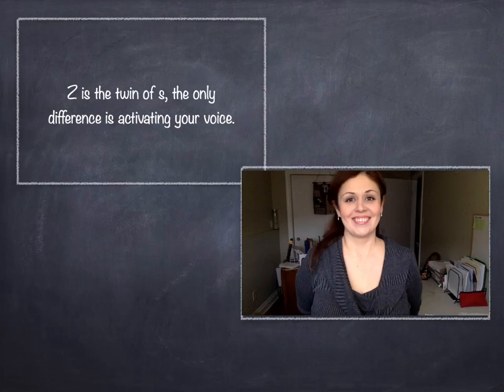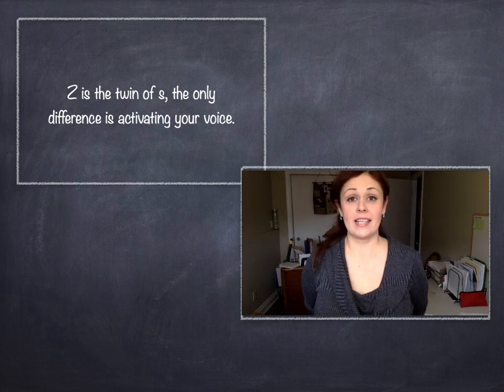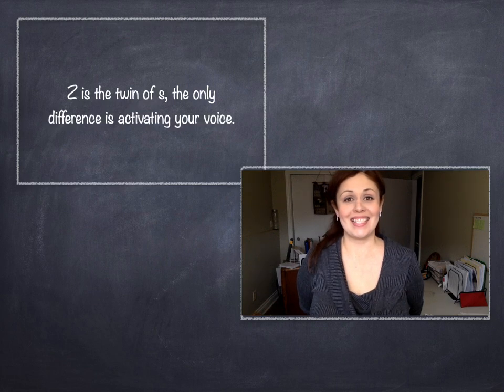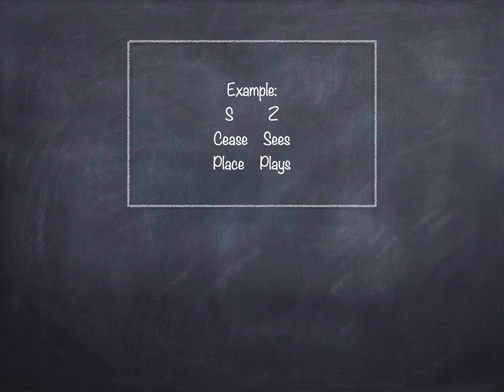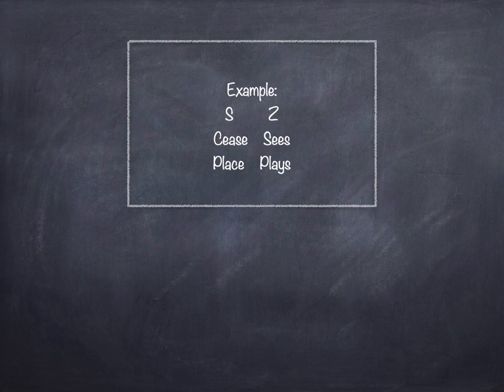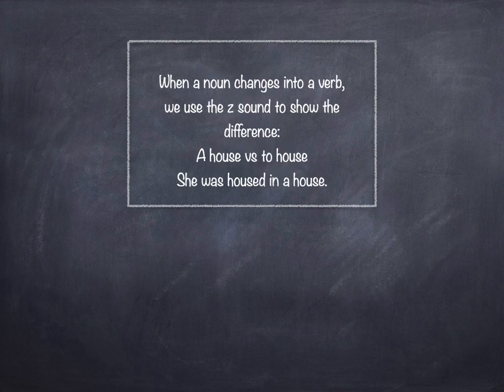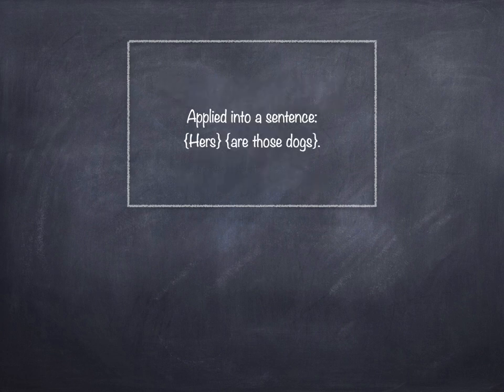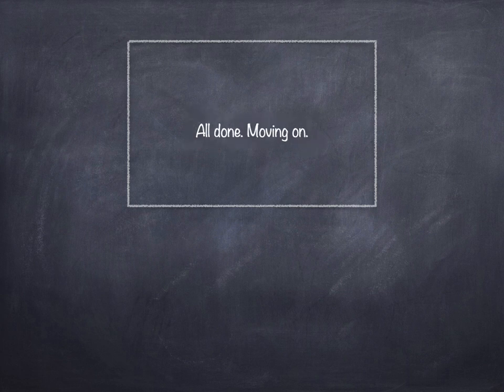Phoneme z -Extreme Pronunciation Part 21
These videos were created only for students who are truly struggling with English pronunciation.

✅ My best book to learn English (B2)

✅ My best book to learn Spanish for beginners (including audiobook):

As always, please leave any questions or comments below!